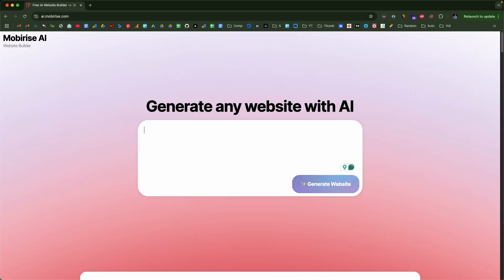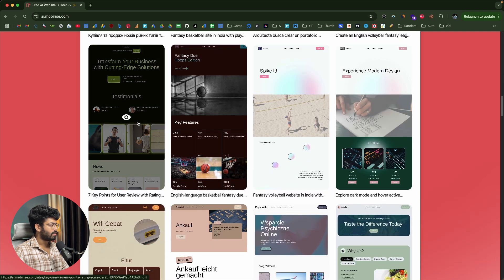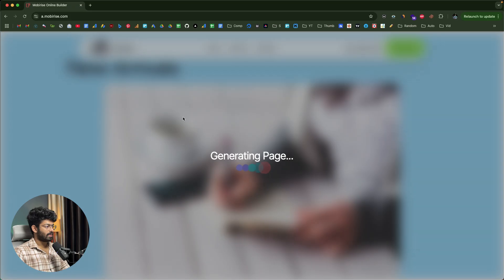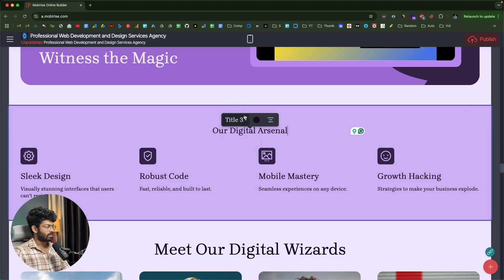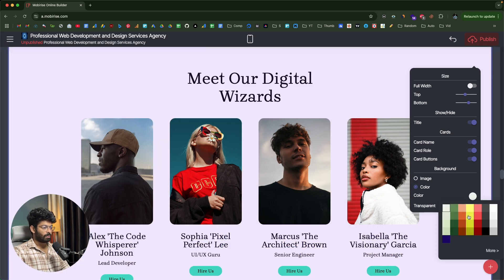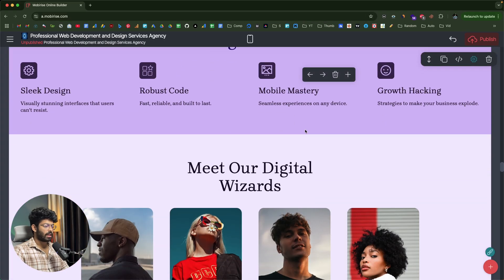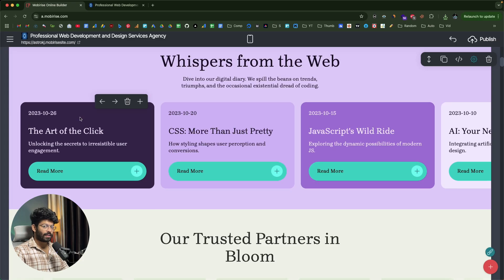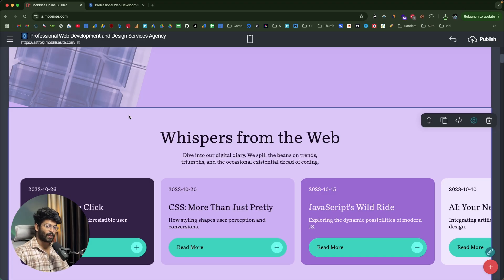No Code, No Design Skills? Build a Website with Mobirise AI Builder! [3 Websites FREE/mo]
Now you can build fully responsive websites for your business in just a single click using Mobirise AI Website Builder.